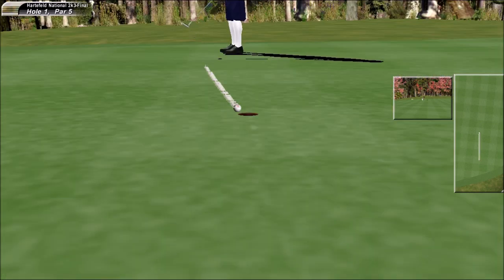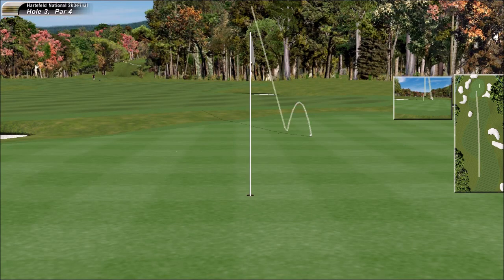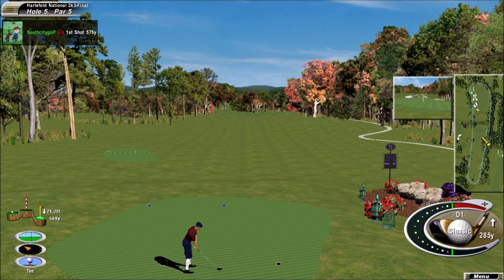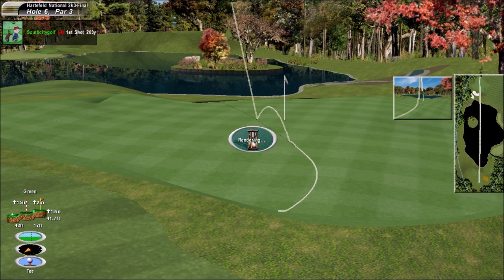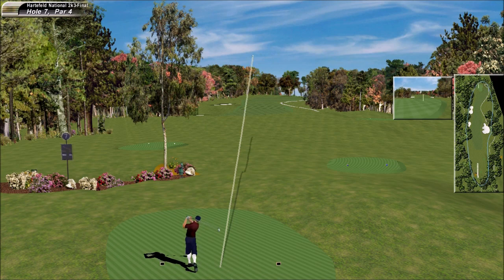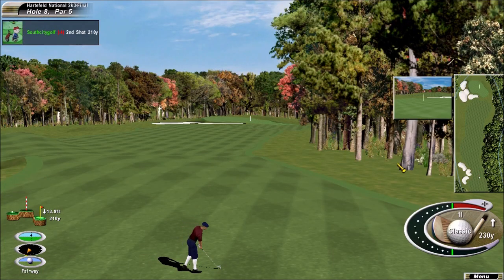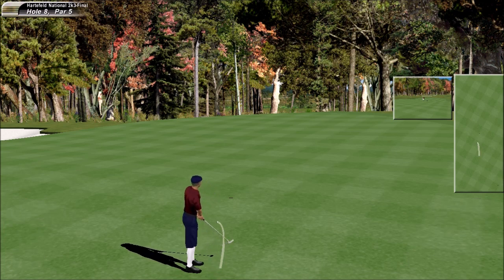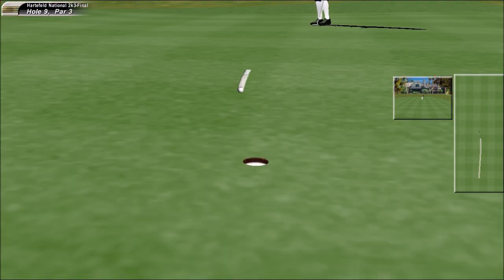Links 2003 Hartefeld National 2k3 Final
Hartefeld National 2k3-Final
by J. Harding
portion of his read-me:

This course is situated in Avondale, Pa. Nestled among farm land in Chester County off of Rt.1 near Kennet Square,Pa. This course was home of the Bell Atlantic Seniors Classic in the summer of 1990. This course is known for its super fast greens and rolling fairways. It is a semi private course designed by Tom Fazio measuring 6969 yards from the Fazio Tees. My thanks go to all the staff at Hartefeld who made this possible.

To the course, although I didn't see the first two of this issue I understand he corrected (among other things) the colors of the textures. The tee boxes had mow lines; unfortunately he is still not using beta testers. If I may, the mow lines were narrow and vertical in holes # 1, 6, 9, 12, 14, and 15, they were oblique in holes # 3, 4, 5, 7, 8, 11, 13, 16, 17, and 18, but they were wide and horizontal in hole #2, very sloppy work. It doesn't affect play but takes away from the uniformity and attractiveness of the course. He had a patterned fairway with a fringe, a realistic looking rough called 'burntrough' and a checkerboard green with fringe. He used wild-grass as attractive fields in large areas in the rough and below the trees as an undergrowth along with tall grass, scrub and low flowers. His assortment of trees both green and muted reds and oranges were very well mixed and made the course a pleasant play. At many of the tee areas he had flowerbeds that added greatly to the emptiness of these areas.

The fairways were ample in size, practically hard to miss and the fairway bunkers because of the size and placement on this real course made for easy long driving, where possible because of the elevations. The elevations varied greatly, often and along with the occasional undulation in the fairway made this course less boring to play. The greens were also guarded but their distances for the approach shot and the fact that they were medium to large caused the greens bunkers to also be harmless. The greens themselves seemed to have very little in the way of breaks but they were at times annoyingly sloped but interesting enough to play for the distance of a putt. It, a putt, could be 15ft from the hole but uphill 20 inches, allow for that in your distance. The elevations of the course as I mentioned before varied, so an accurate caddie was quite important, his caddie I found was excellent.

 This course is very playable, the wide fairways will force you to play it with full wind or the course will be a walk in the park. The greens can be had if you are careful and also fortunate to get within 10 to 15 ft of the cup for your third shot. Yes it's a nice download but a few months longer and a few more beta tests and it could have been a beauty. Download it, and you will have some fun, you can drive as far as you dare to over-swing and still be safe.

Reviewed by Joe Turner `Loner'
December 2002

Reviewer Note
I am a player not a designer and therefore rate a course as a player for other players.